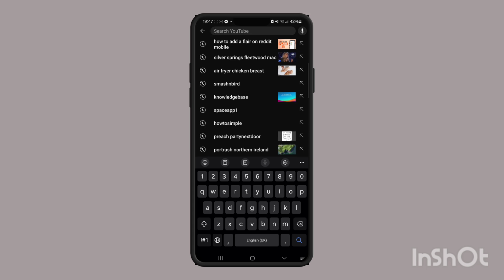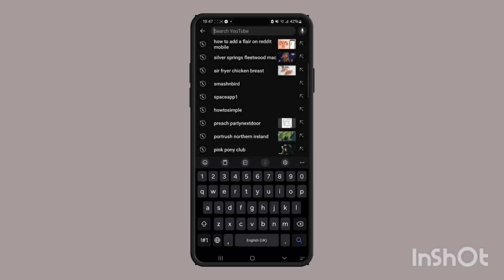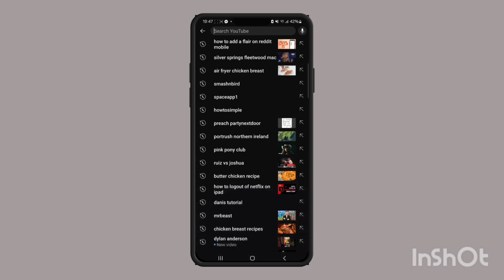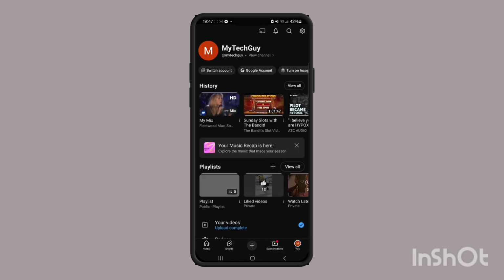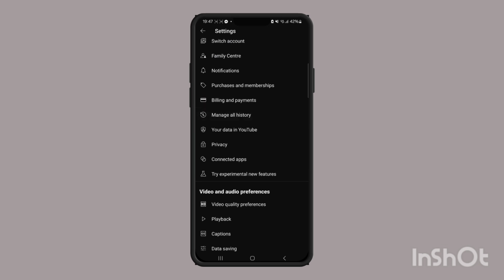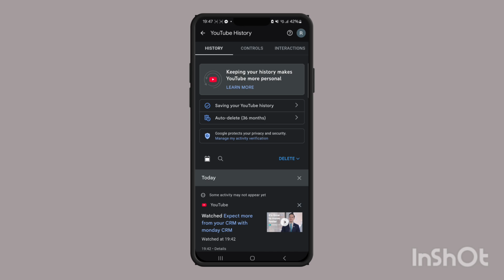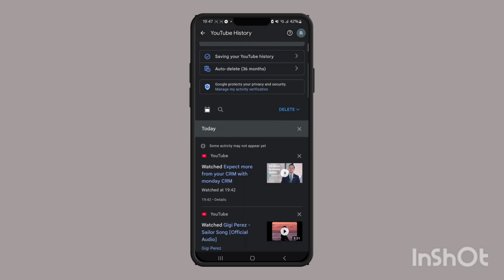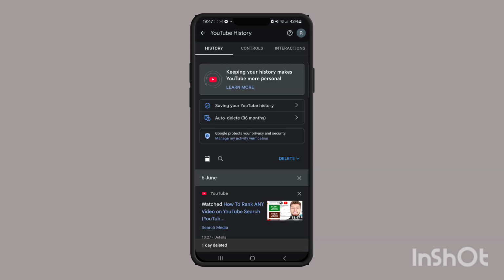How to Delete Youtube Search History on Samsung Galaxy Tablet! - (Full Guide)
In this video, I’ll show you how to delete YouTube search history on a Samsung Galaxy tablet so you can keep your account private and clean up your search suggestions. This quick tutorial walks you through the steps using the YouTube app on your Galaxy Tab.

You'll learn how to clear YouTube search history on Samsung, remove past searches on YouTube, and manage YouTube activity settings directly from your tablet.

📱 Works on Samsung Galaxy Tab A, S, and other models
⚙️ Great for improving privacy and clearing unwanted searches

✅ In this video, you’ll learn how to:

Delete YouTube search history on a Galaxy tablet

Clear recent YouTube searches on Android

Manage YouTube privacy settings using your Samsung device